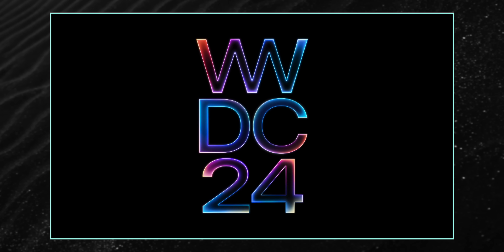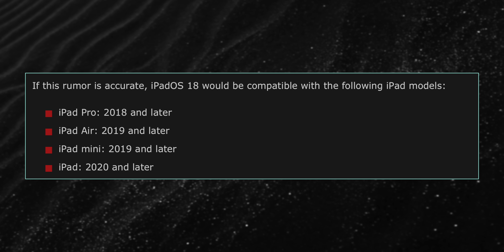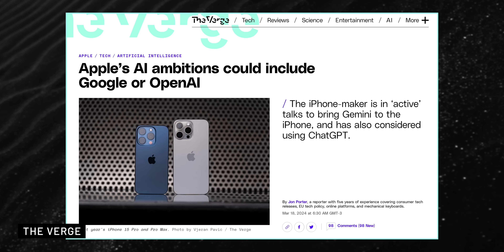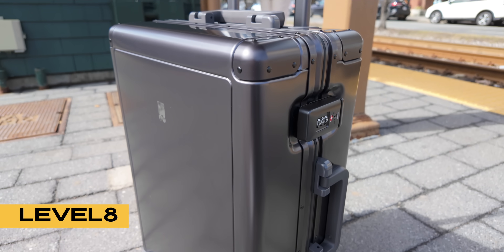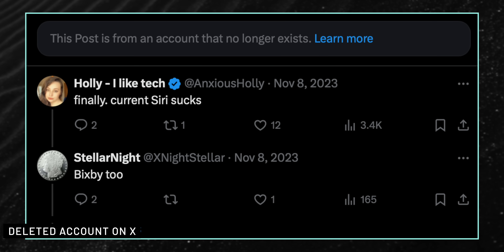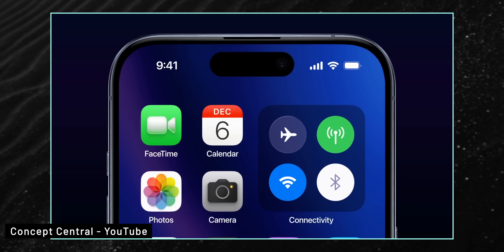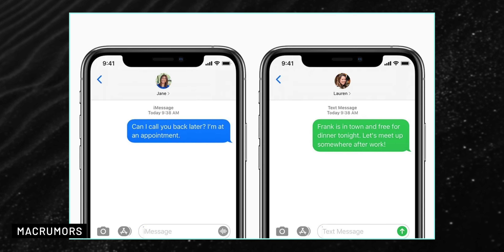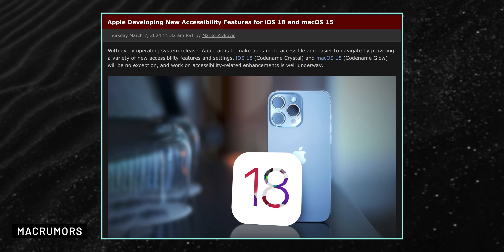iOS 18: The biggest update in iPhone history!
00:00 Intro
00:24 Device compatibility
01:12 Launch date
01:30 AI improvements
02:30 AI in  built-in apps
02:54 Level8
03:32 Chat features with AI from Google or OpenAI
03:59 Apple's AI plans
04:35 Siri
05:46 Design changes and customization
06:44 RCS standard
07:26 Apple Maps
08:00 Other features
08:28 Outro